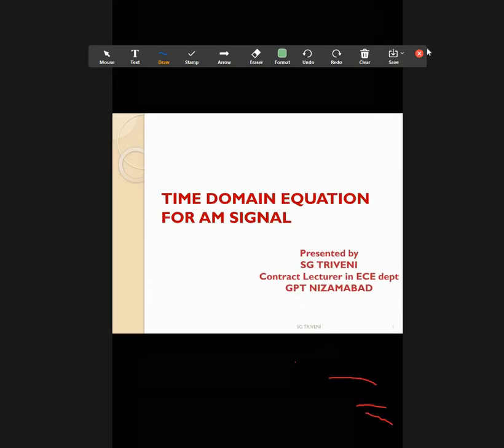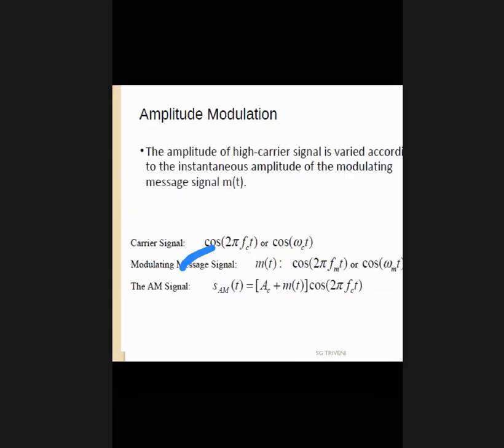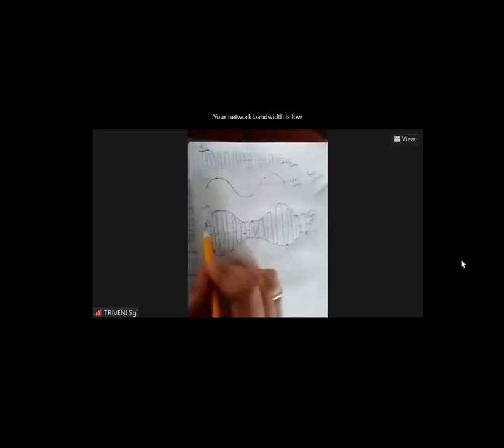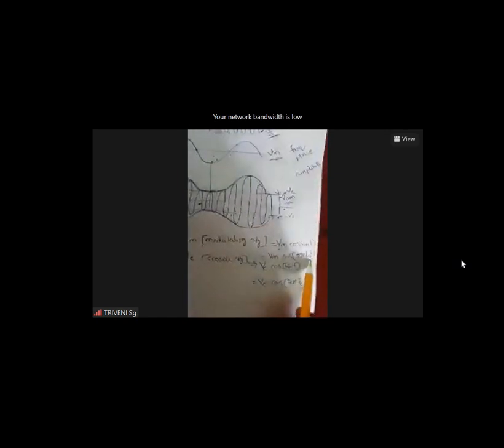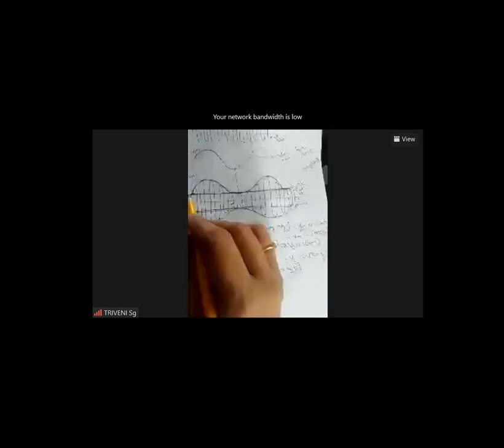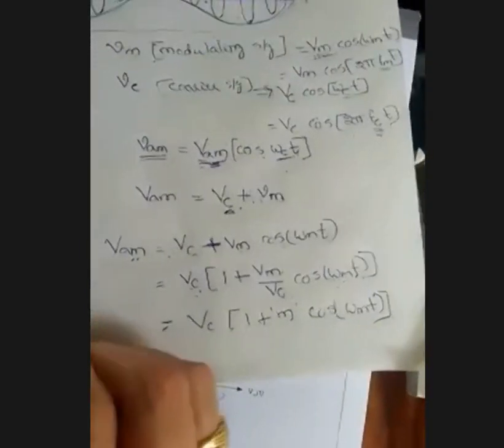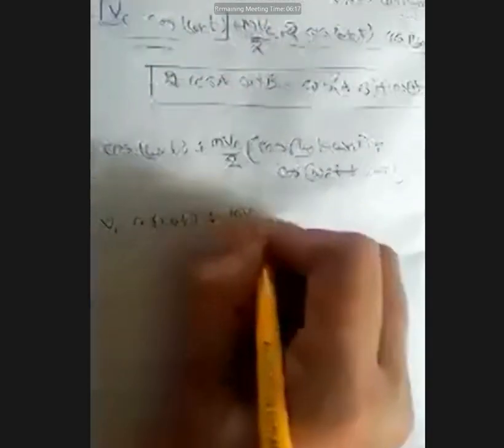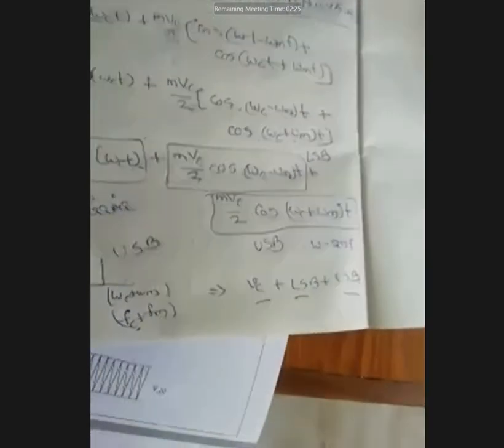AC 5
please do subscribe 🙏 IAM a new YouTuber during this year I want to complete 1000 subscribers if not the YouTube not notified me so plz support us I make you useful videos to you...